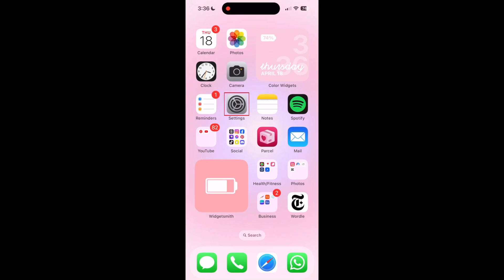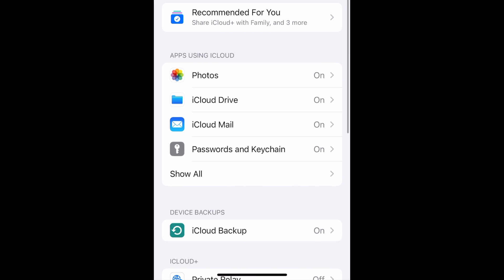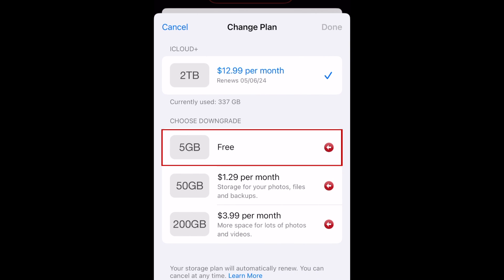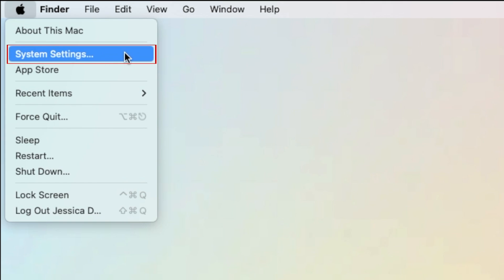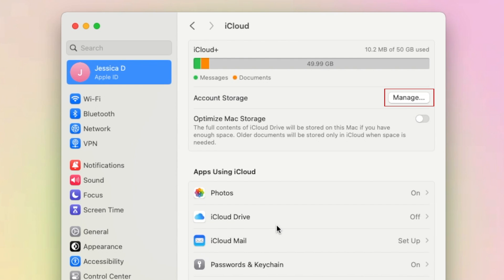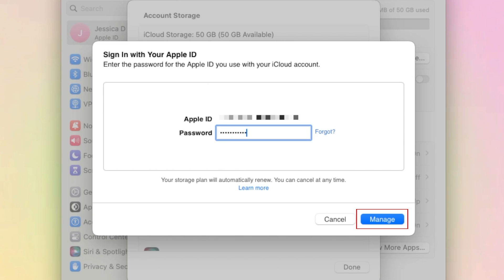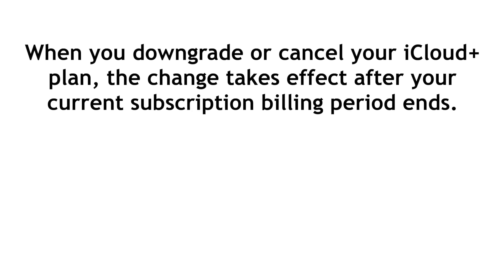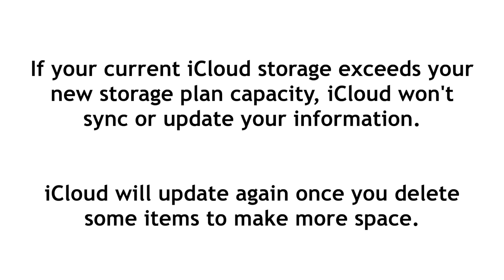How to Cancel Your iCloud Storage Plan (Full Guide)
Want to cancel your iCloud storage subscription but not sure how? Watch this video to learn how to cancel your iCloud+ plan quickly and easily on both iPhone and Mac.

To cancel your iCloud storage plan on iPhone, first open your Settings. Tap your name at the top. Then select iCloud. Scroll down and tap Manage Your Plan. Then select Downgrade Options. Enter your Apple ID password, then tap Manage. You can then choose a cheaper iCloud plan, or select the Free option to cancel your iCloud+ subscription.

To cancel your iCloud storage plan on Mac, click the apple icon in the top right corner, then select System Settings. Click your name on the left. Select iCloud. Then click Manage. Click Change Storage Plan. At the bottom, click Downgrade Options. You can then choose a cheaper iCloud plan, or select the Free option to cancel your iCloud+ subscription. Click Done to save your changes.

When you downgrade or cancel your iCloud+ plan, the change takes effect after your current subscription billing period ends. If your current iCloud storage exceeds your new storage plan capacity, iCloud won't sync or update your information. iCloud will update again once you delete some items to make more space. If you cancel iCloud+ and downgrade to the free iCloud plan, you will no longer have access to iCloud+ features like Hide My Email, Private Relay, and HomeKit Secure Video support.

CHAPTERS:
0:00 - Intro
0:12 How to Cancel iCloud Plan on iPhone
0:54 How to Cancel iCloud Plan on Mac
1:52 What Happens When You Cancel Your iCloud Plan
2:21 Learn More About iCloud